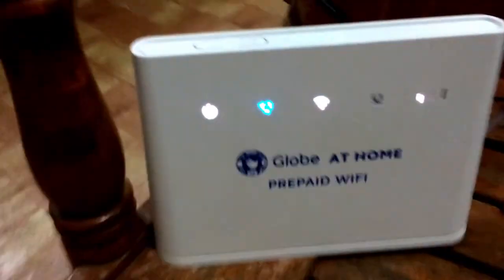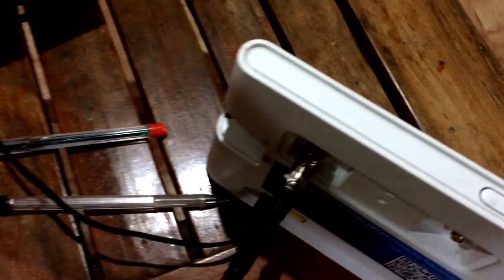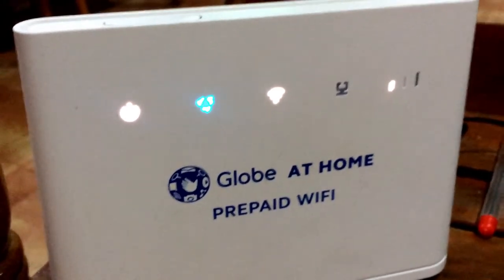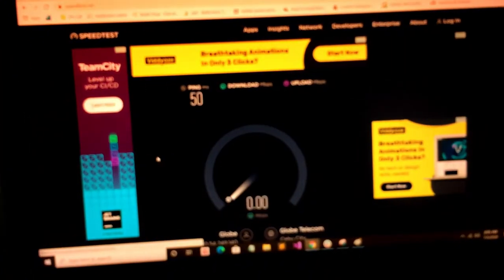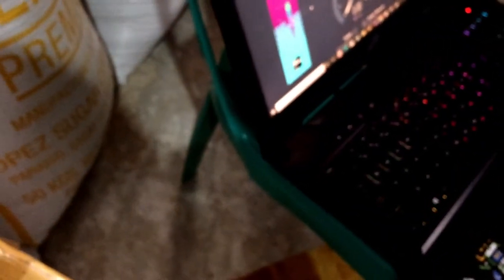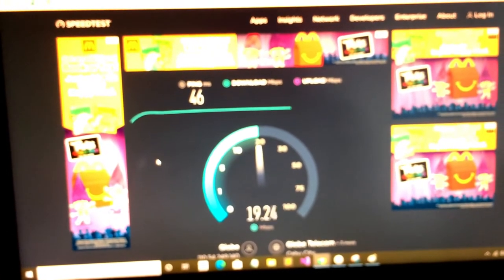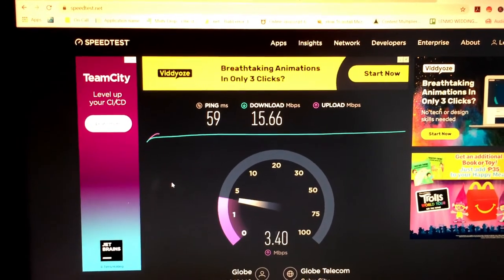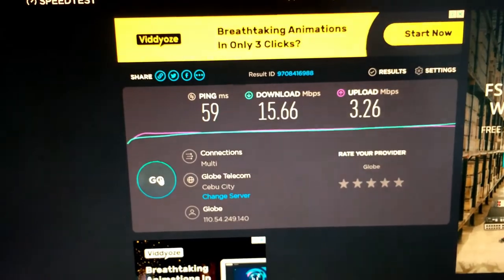Globe At Home 938 using 24dbi Parabolic Antenna